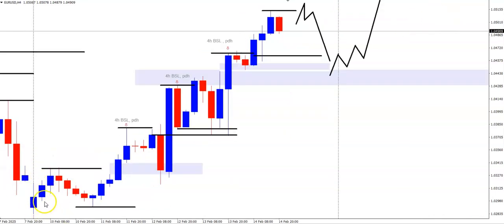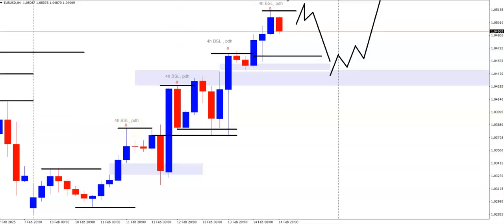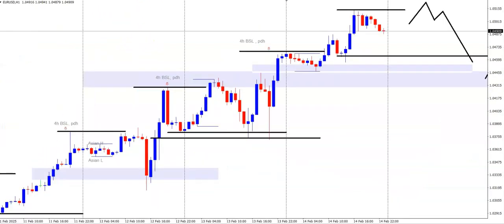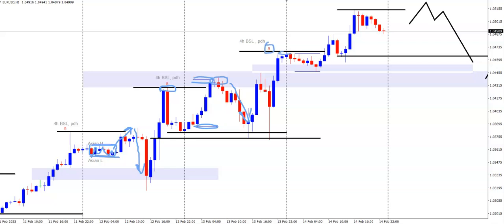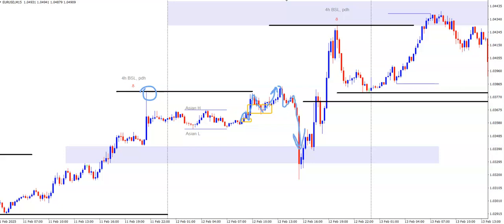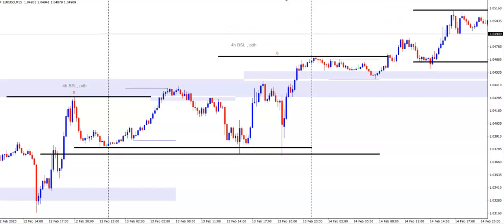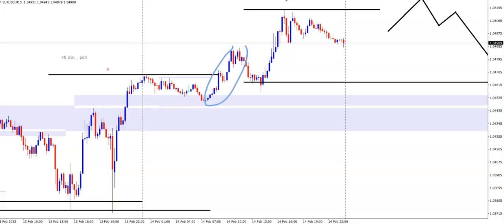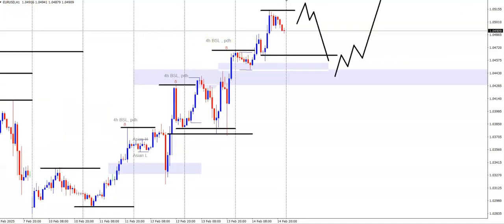Liquidity Sweeps Explained Simply | How Smart Money Enters Trades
In this video, I break down liquidity sweeps in simple terms and explain how I use them to understand potential trading opportunities in the Forex market.

Liquidity is one of the most important concepts in ICT and Smart Money Concepts (SMC). I’ll show you what a liquidity sweep looks like, why price may move through previous highs or lows, and how I look for confirmation before considering a trade.

📌 In this video:

What a liquidity sweep is
Buy-side vs. sell-side liquidity
Why price takes previous highs and lows
How liquidity relates to market structure
Identifying liquidity pools
Understanding liquidity grabs and sweeps
How I use sweeps to build a trading bias
Combining liquidity with price action
Entry confirmation after a liquidity sweep
Stop loss and take profit considerations
Common mistakes traders make with liquidity sweeps
Practical Forex examples

The goal is to make liquidity sweeps easy to understand and show you how I incorporate them into my own trading process instead of treating every sweep as an automatic entry signal.

If you’re learning ICT Trading, Smart Money Concepts, Forex, price action, market structure, and liquidity, this video will help you build a stronger understanding of one of the key concepts used in this style of analysis.